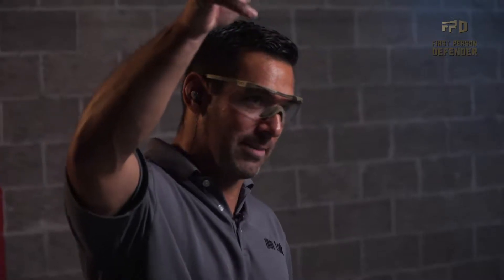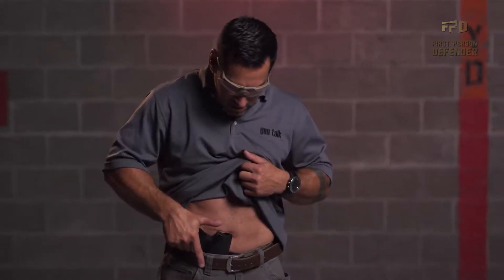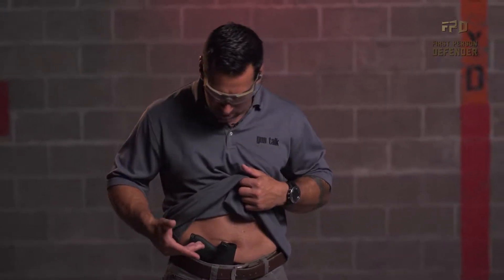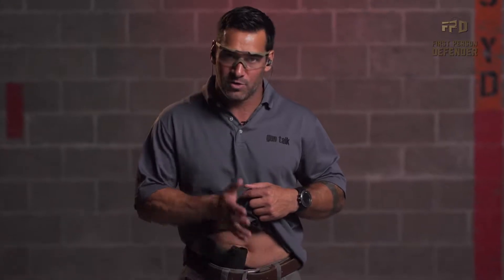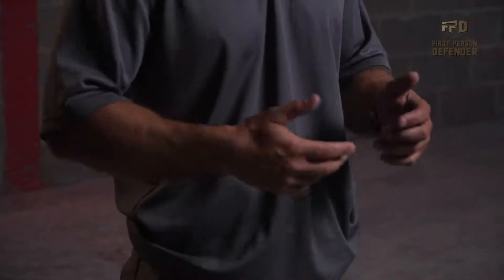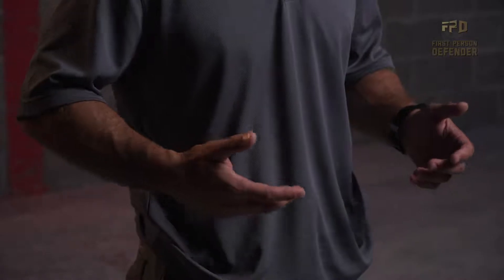Is Appendix Carry Safe First Person Defender S5 Training Tip Full HD,1920x1080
Gun Talks First Person Defender Trainer tips with Greg Lapin from VATA